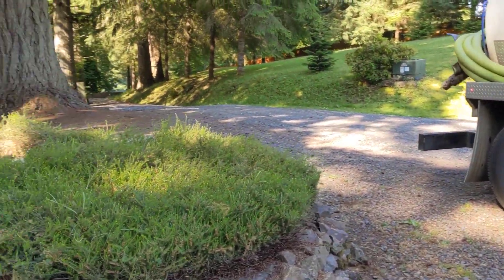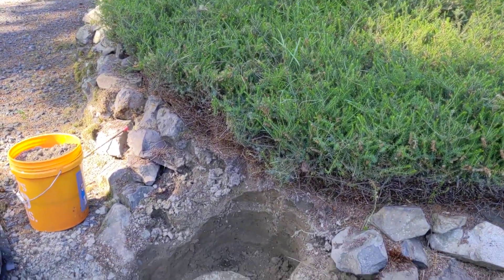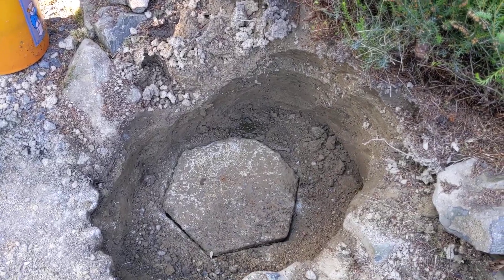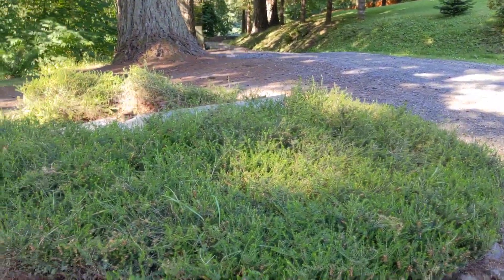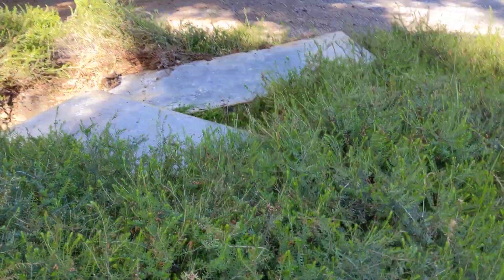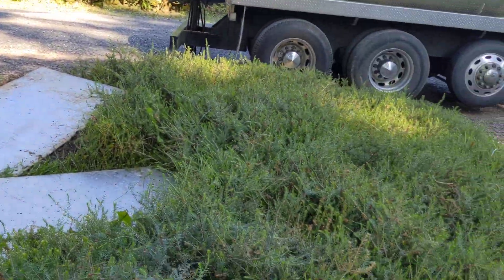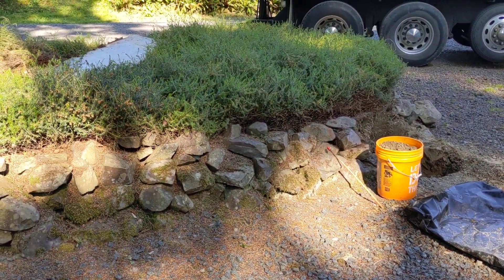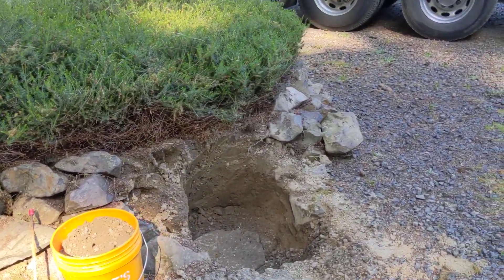4368 old Lewis river rd